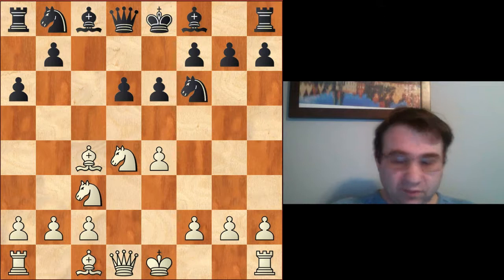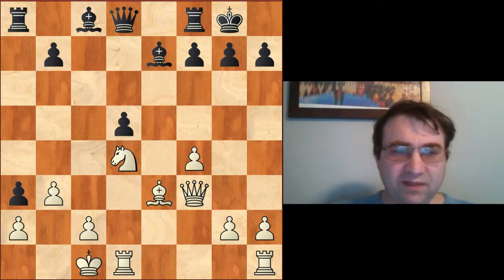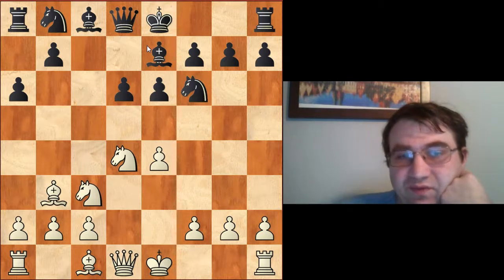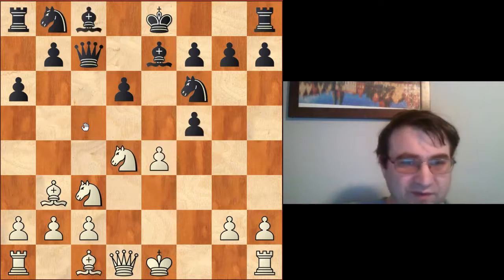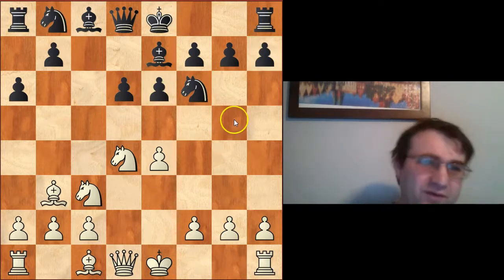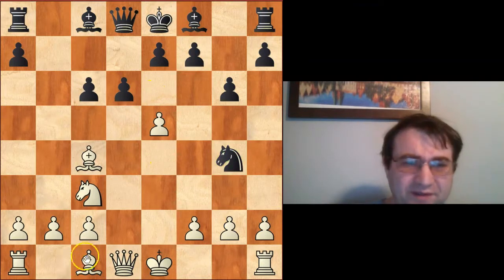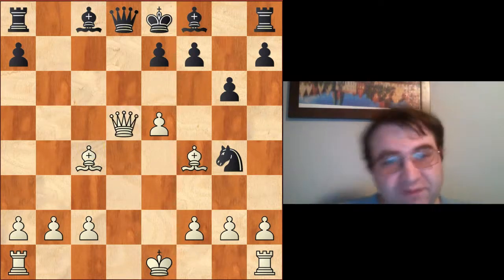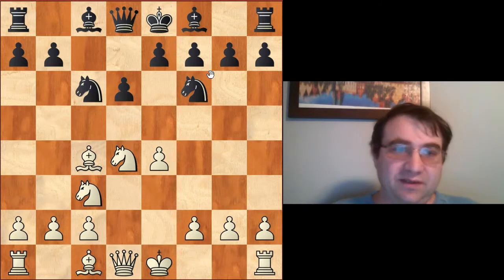How to play the Fischer Sozin attack against the Scheveningen and Classical Sicilian